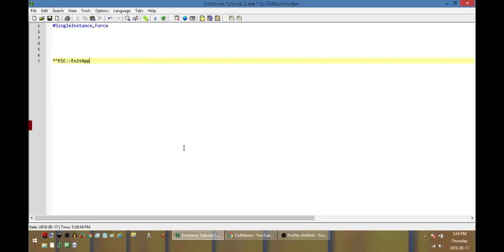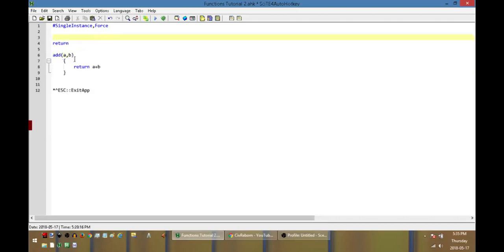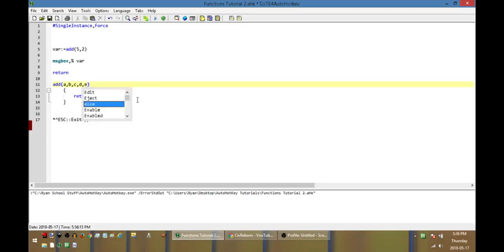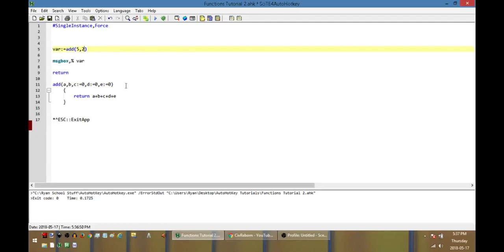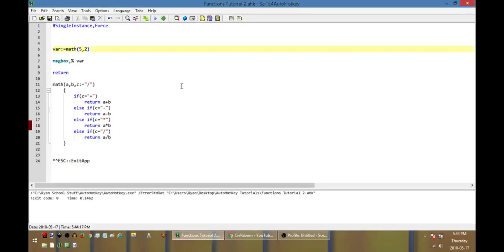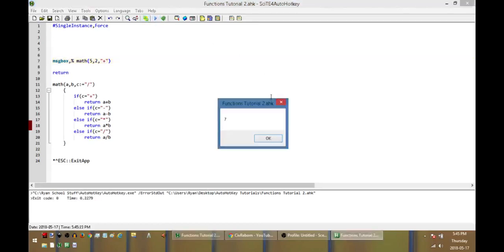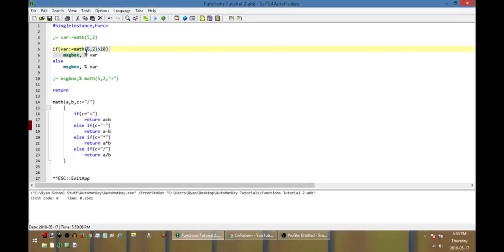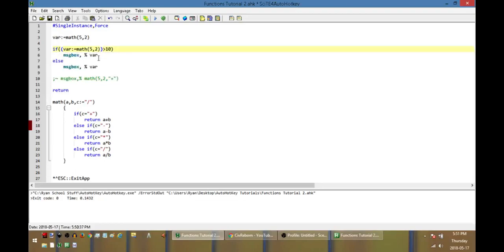AutoHotkey Tutorial #4 Functions (Part 3)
In this tutorial we will look at setting default values to the arguments for
a function and more.

Or by covering the cost of a cup coffee.